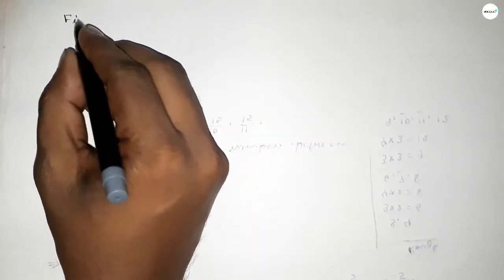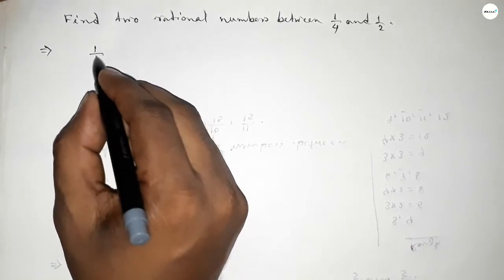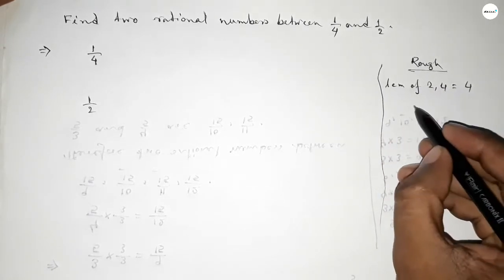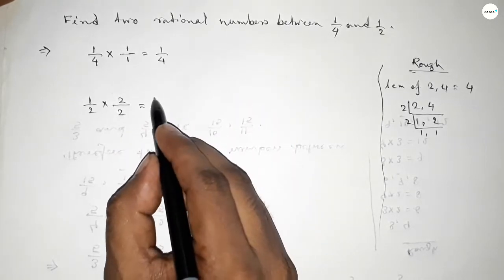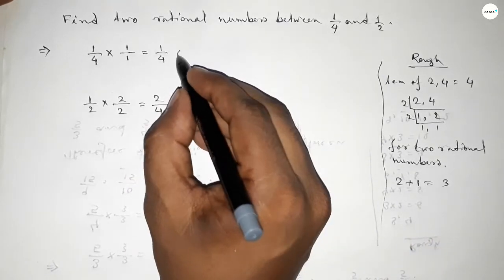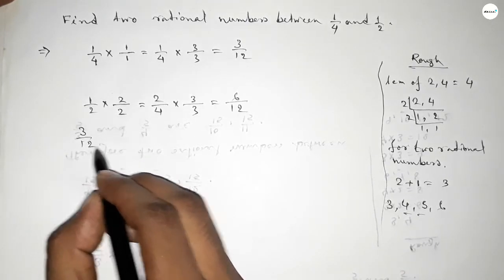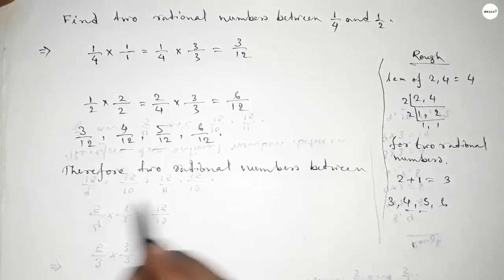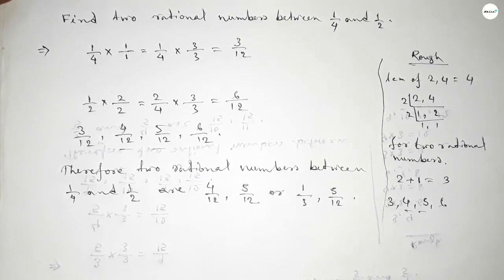How to find two rational numbers between 1/4 and 1/2.shsirclasses.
In Easy Way how to find two rational numbers between 1/4 and 1/2.Number System.